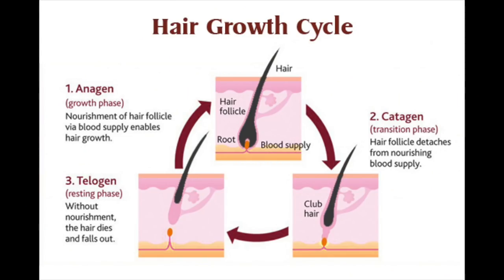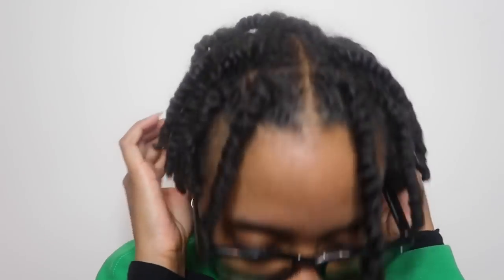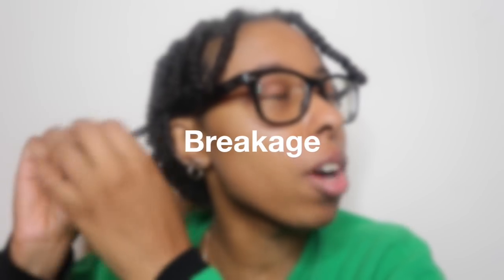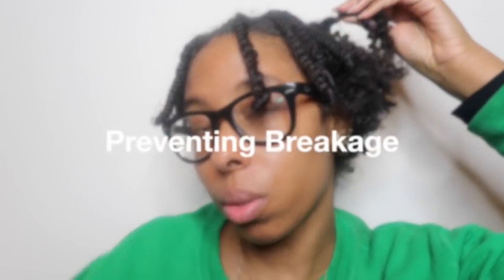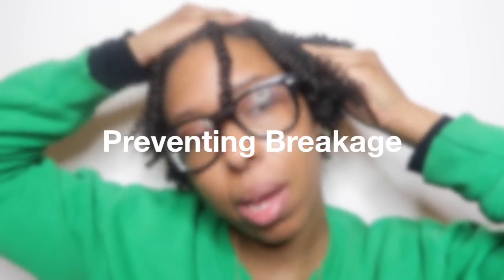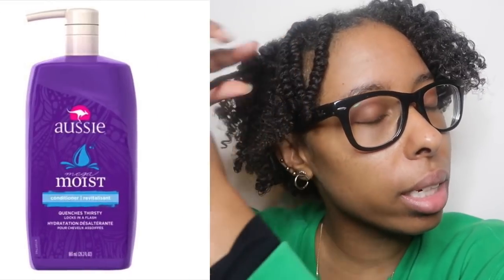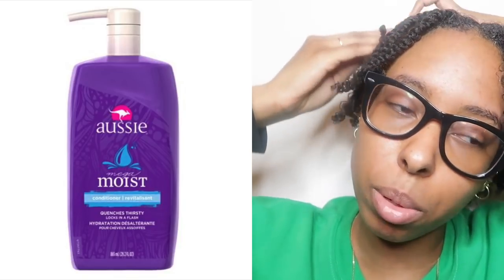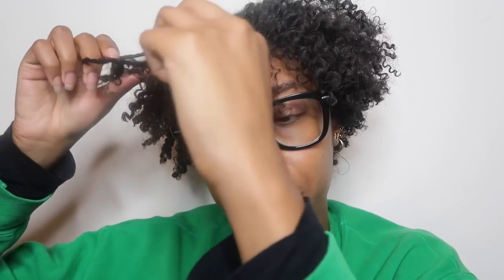Breakage vs. Shedding & How to Prevent Breakage | Natural Hair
This video I explain the differences between breakage and shedding and what you can do to prevent and stop breakage. Enjoy!

If have purchased any of my butters and you want to be featured in my intro, please send video clips to

Fun Facts:
1st Big Chop Date: June 9, 2013
2nd Big Chop Date: July 7, 2018
Length at Big Chop: 0 inches
Current Length: 4.0 inches
Last trim: October 3, 2018
Next Trim: January 3, 2019
Shape: Blunt One Length Haircut
Hair Goal: 20 inches Blunt

Tech:
Camera: Mark ll Canon/Canon EOS Rebel T3i 18-55mm Kit
Editing: iMovie/ Premiere